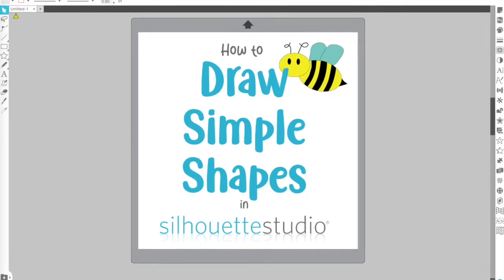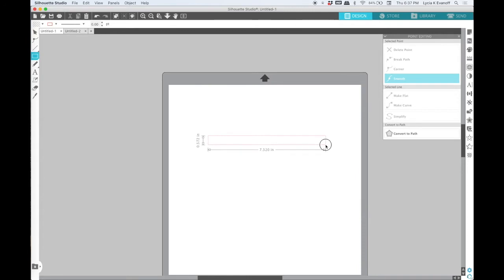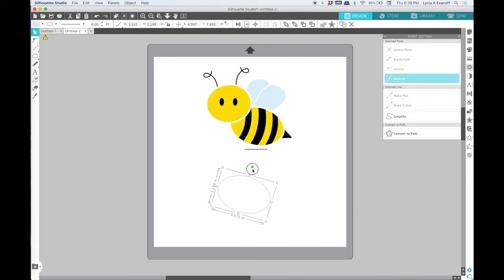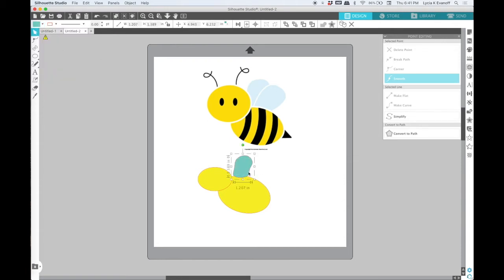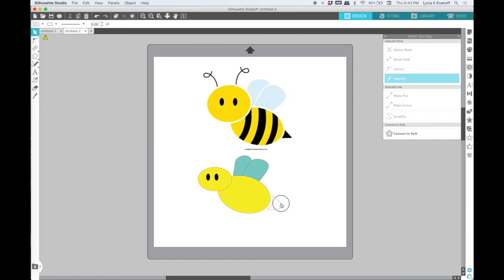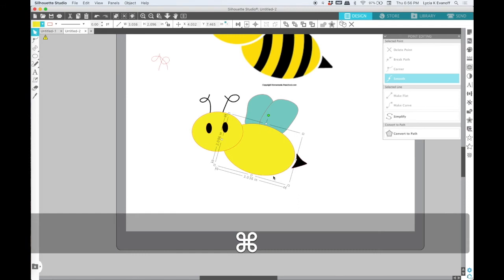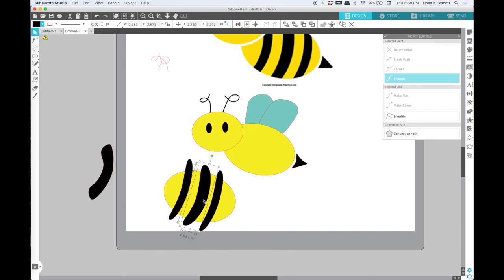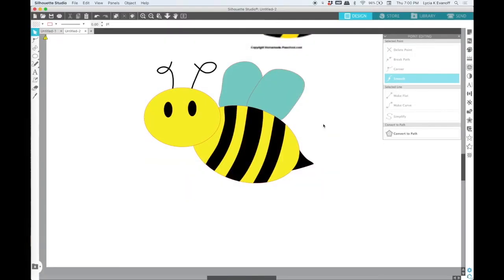How to Draw Simple Shapes in Silhouette Studio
Learn how to use the tools in Silhouette Studio to create simple shapes and drawings. To learn how to use the basic drawing tools in Silhouette Studio, check out this tutorial video